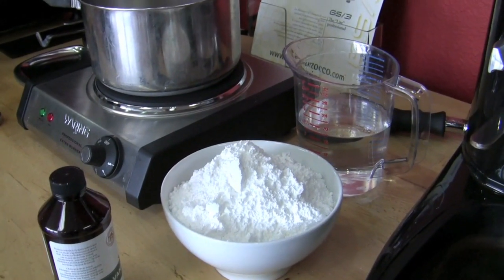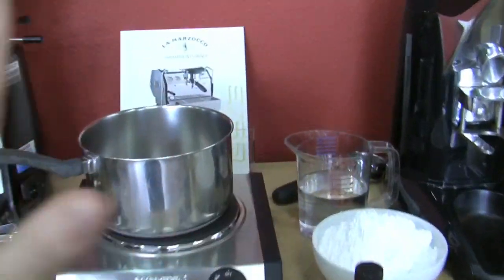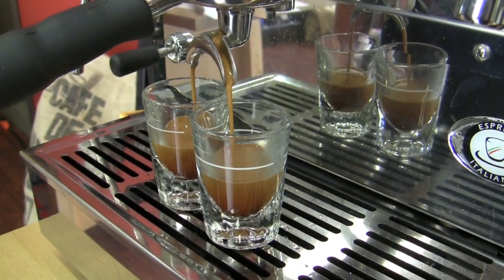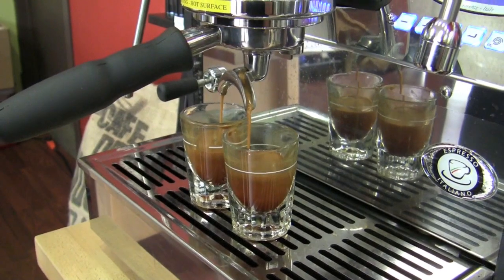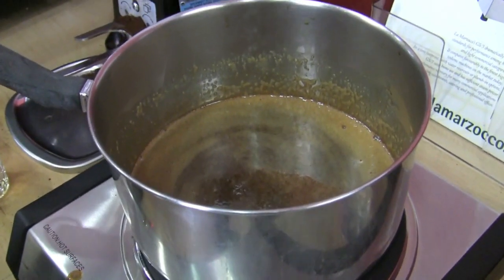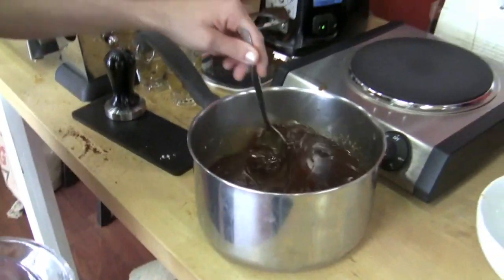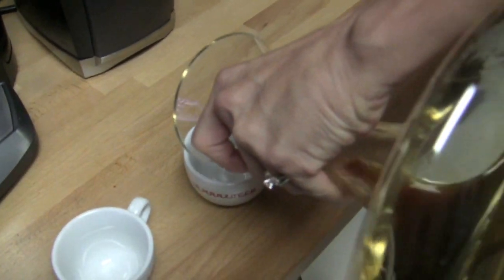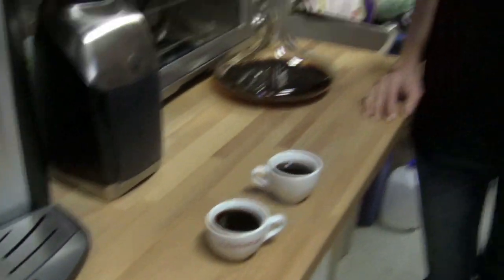Recipe: Espresso Vodka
Brandi breaks it down for us using the most important food groups -- alcohol, sugar and caffeine!